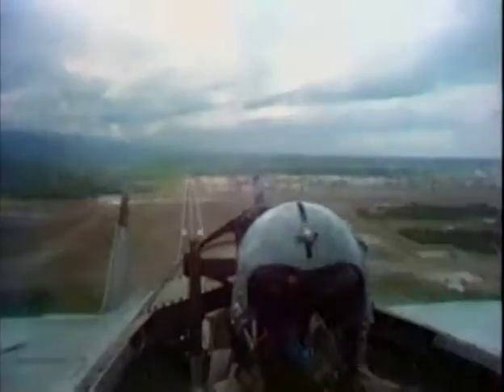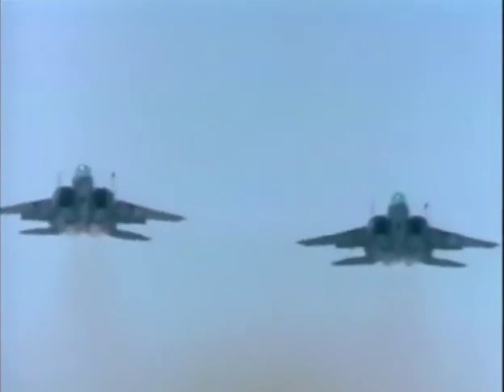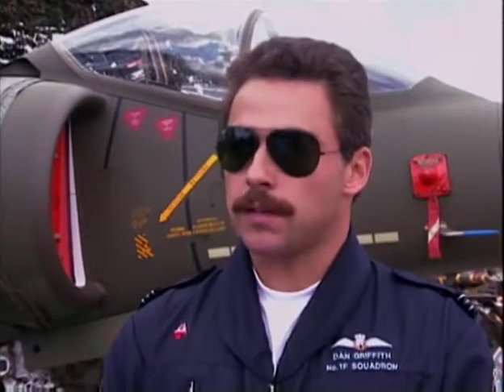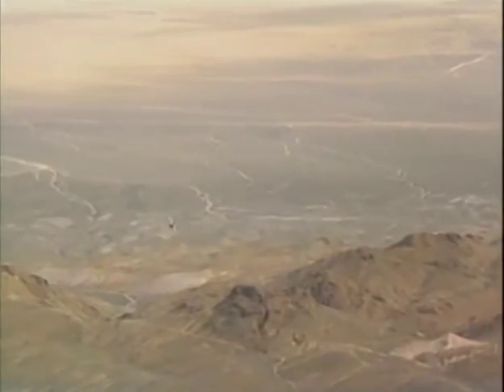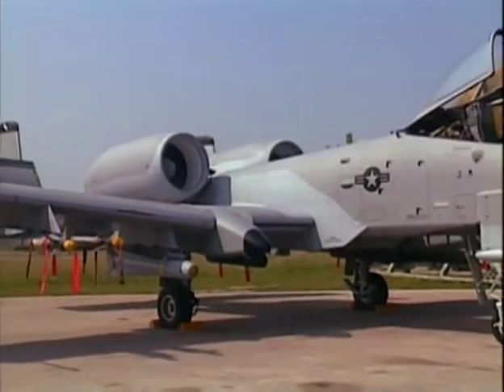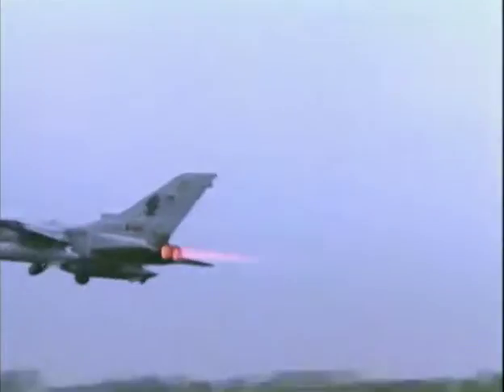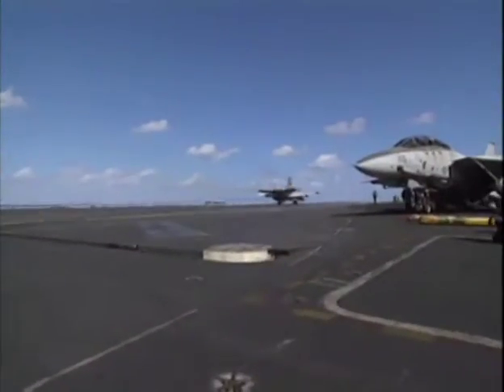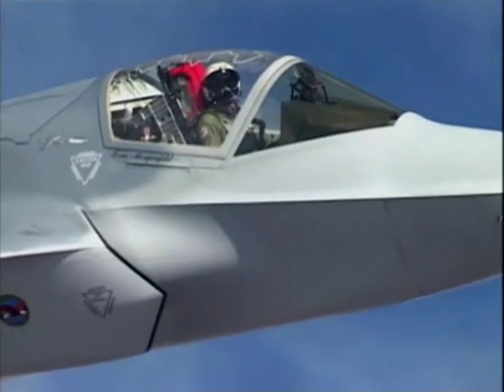Firepower - Strike Fighters [Full Documentary]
This video is a rip of the "Strike Fighters" documentary that is part of the Firepower DVD Series.

2005 Musicbank Ltd.